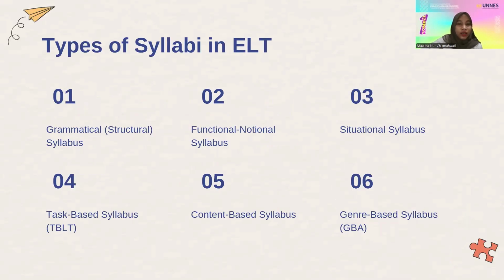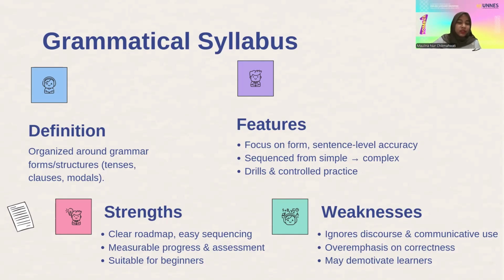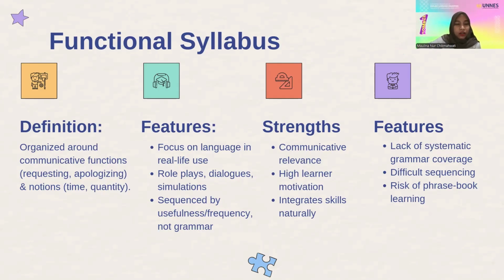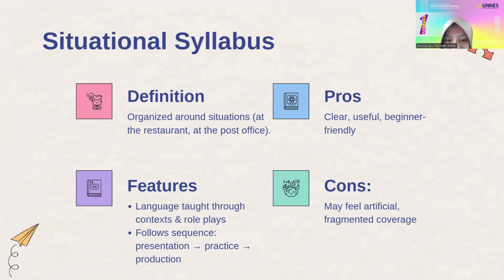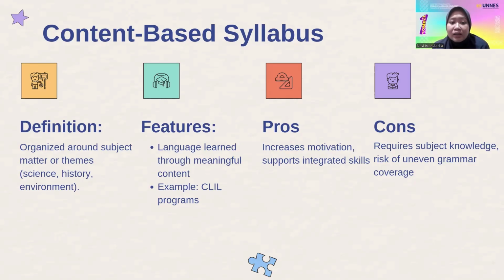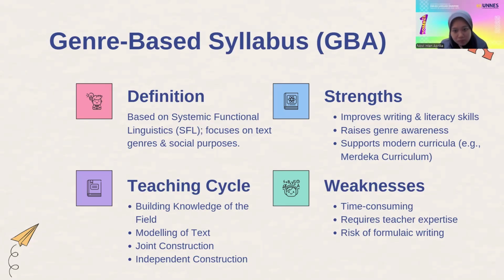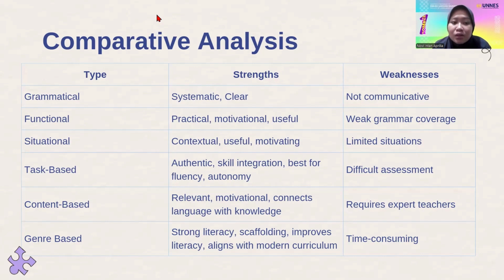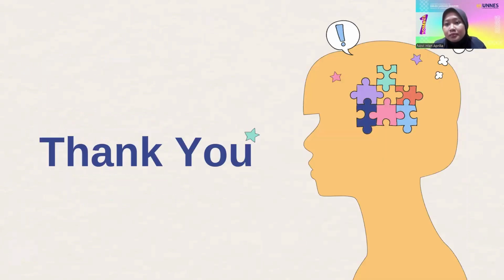Syllabus Design in ELT: Evaluating Approaches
This video is the recording of Group 7’s presentation on Syllabus Design in ELT: Evaluating Grammatical, Functional, Situational, Task-Based, Content-Based, and Genre-Based Approaches for Curriculum and Learning Materials Development Course. Uploaded for sharing and study purposes.